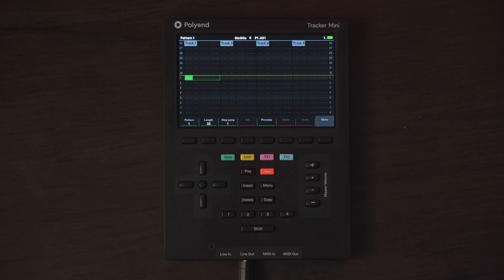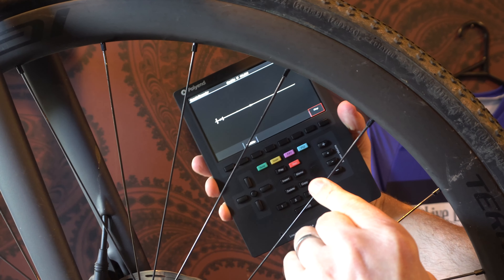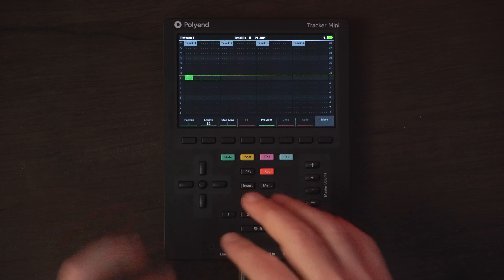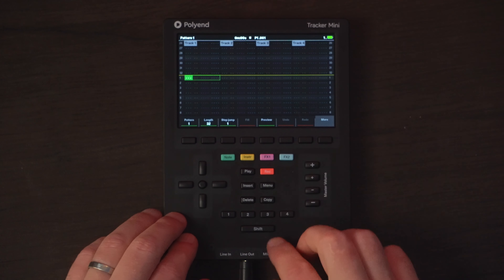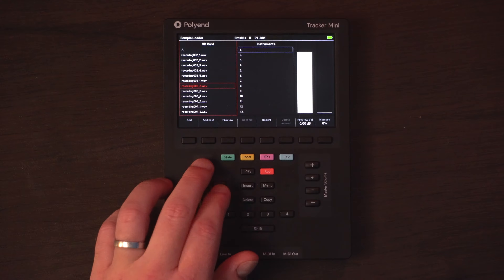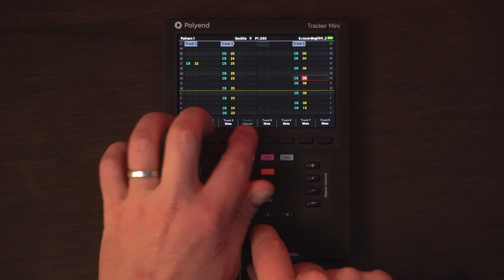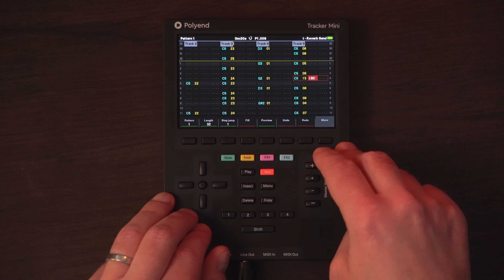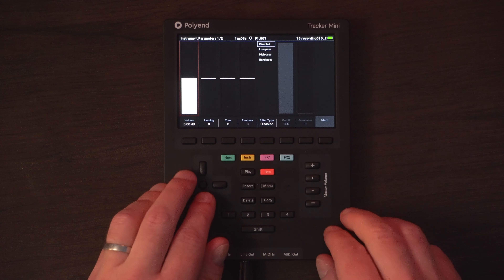How Useable Is the Mic On The Polyend Tracker Mini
This week we look at the  @Polyend Tracker Mini and how useable the microphone is.

00:00 Intro
00:23 Demo
00:35 Recording Sound
02:05 Importing Sounds
03:20 Kick
03:55 Clap
06:15 Hats
11:05 Melodic Bike Spoke
18:25 Found Sound Perc
21:20 Outro